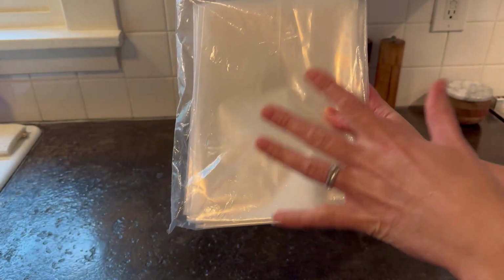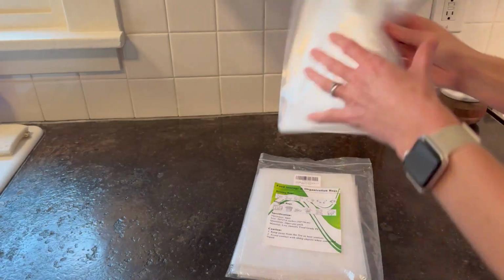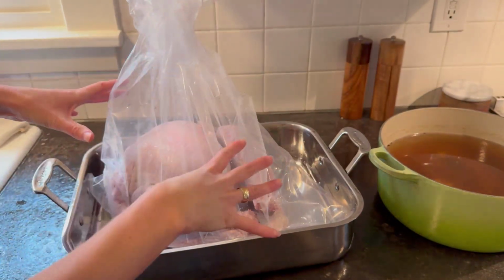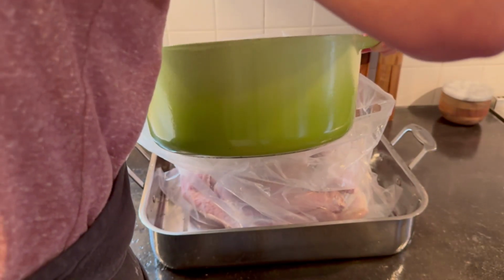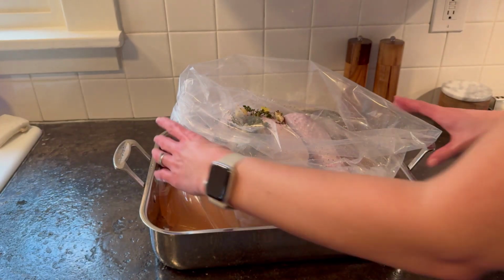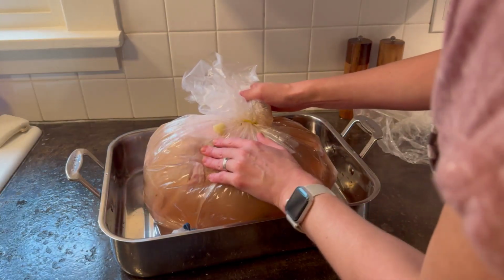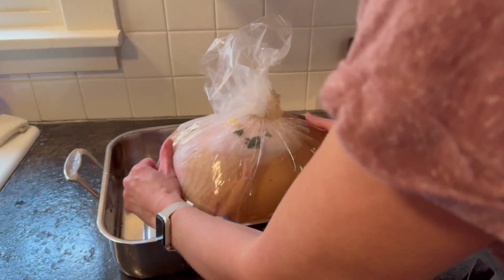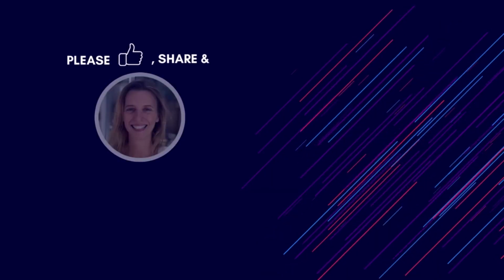Say Goodbye to Dry Turkey: The Secret to Perfectly Juicy Meat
Enhance Your Cooking with 5 Gallon Brine Bags (paid link)

When it comes to marinating and brining, you can trust these 5 gallon brine bags. Made from food-grade and environmentally friendly material, they are safe to use and oversized. Whether you're marinating for a barbecue or brining turkey for Thanksgiving and Christmas, these heavy-duty bags are perfect for the job. You can always use these in a large 5 gallon bucket, but I prefer to marinate in my fridge and I show you how in this video!

(paid link)